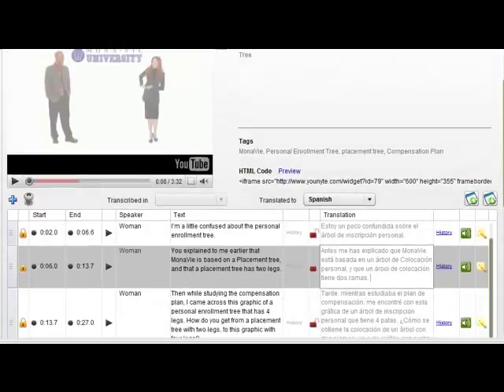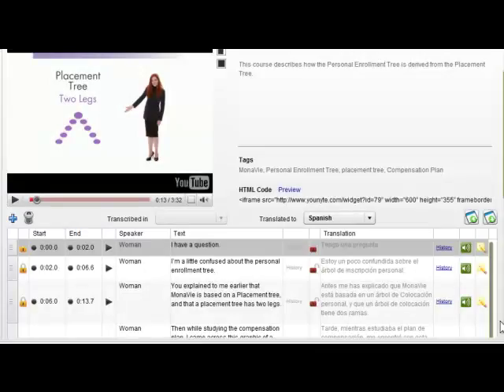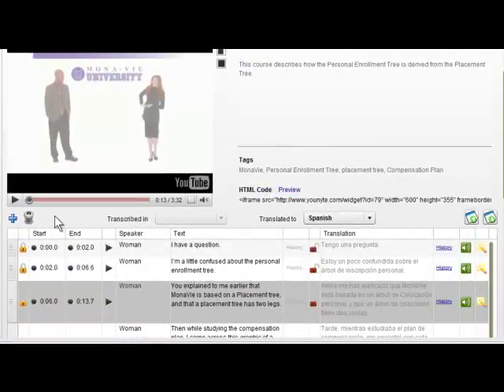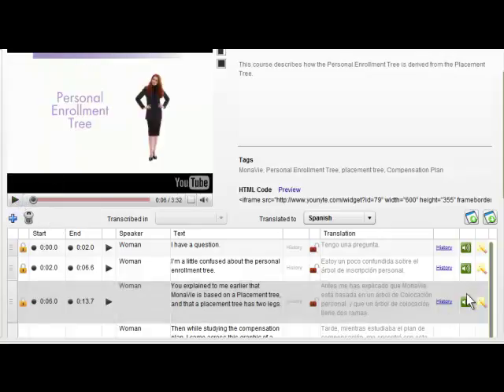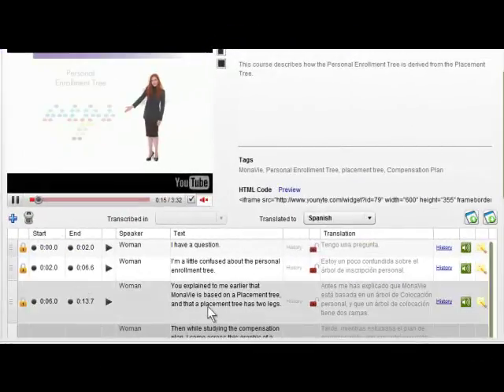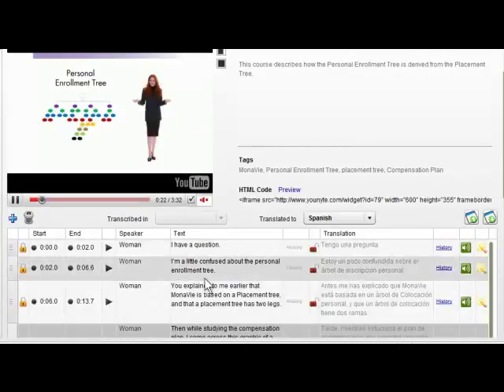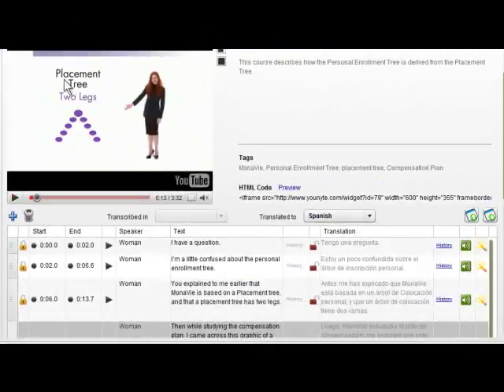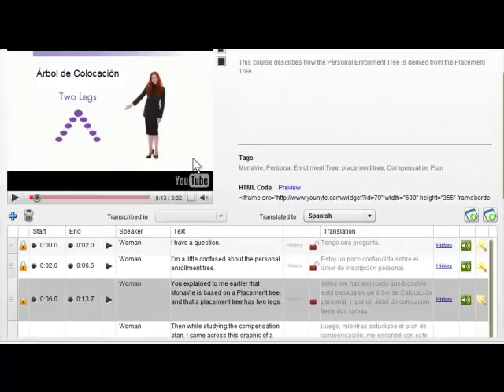AnnotationBugs8 20 10